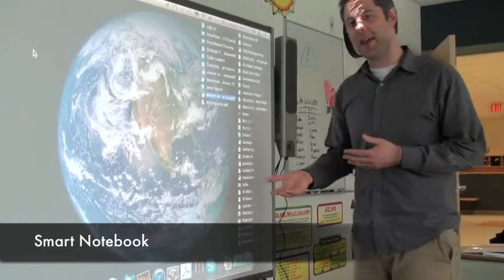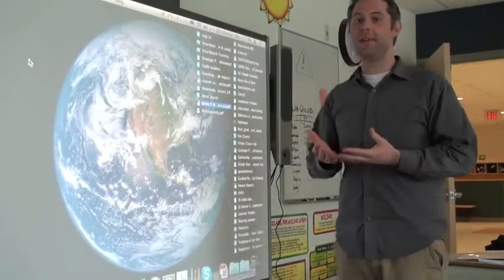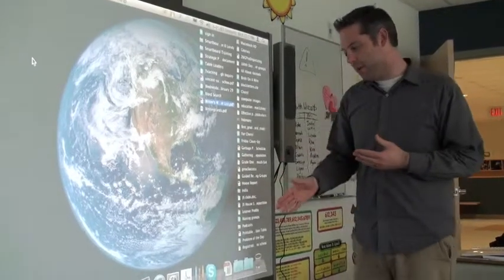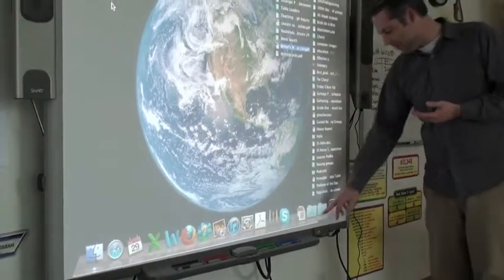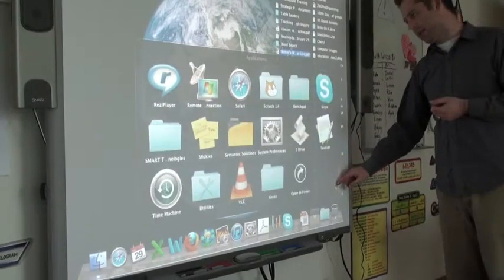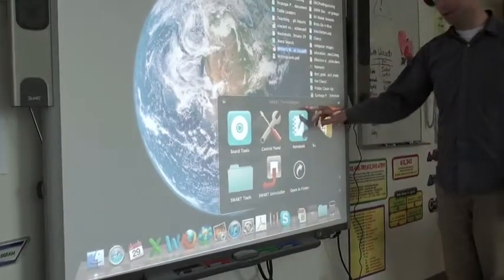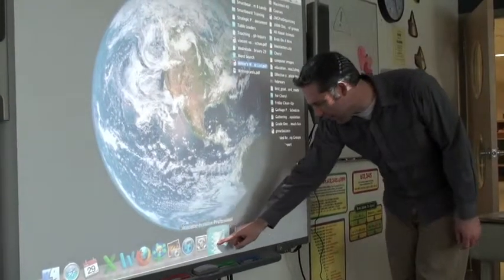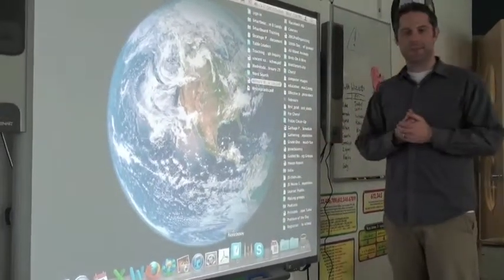SMART Board - Level 1 - 2a - SMART Notebook on Mac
SMART Board - Level 1 - 2a - SMART Notebook - How to find and use the SMART Notebook on your Mac